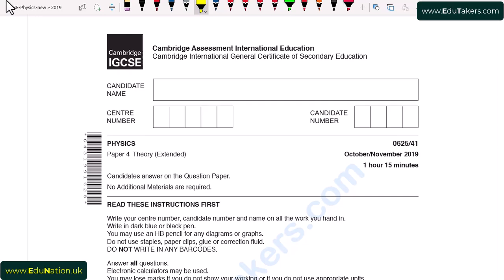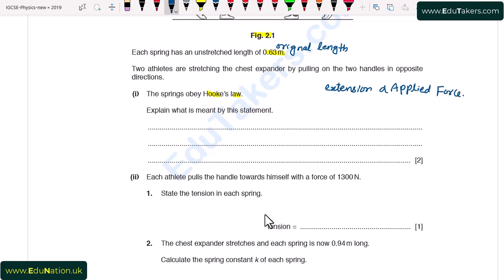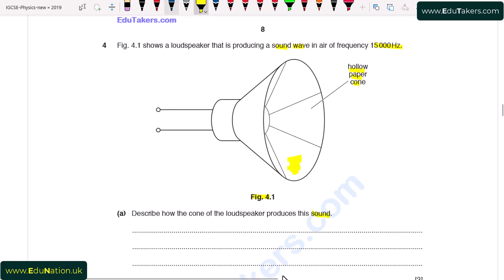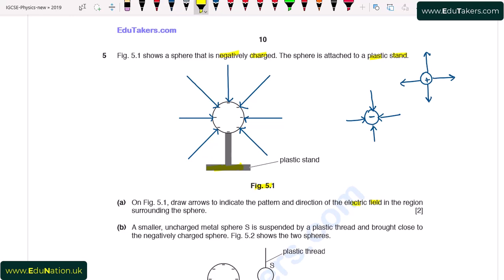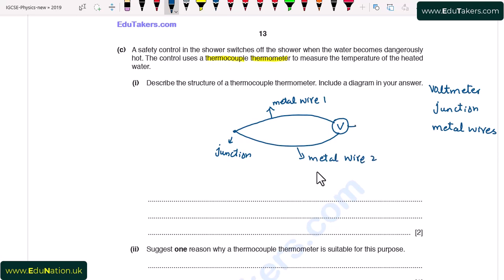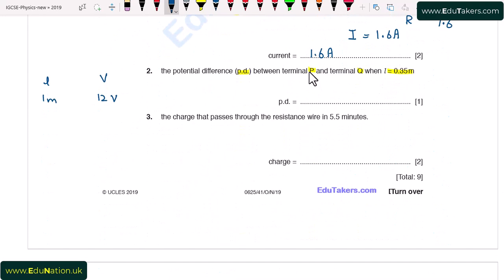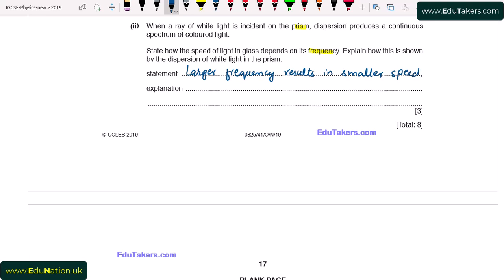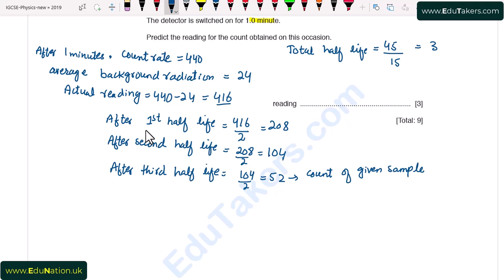IGCSE 5 oct-nov 41 2019 (Theory)